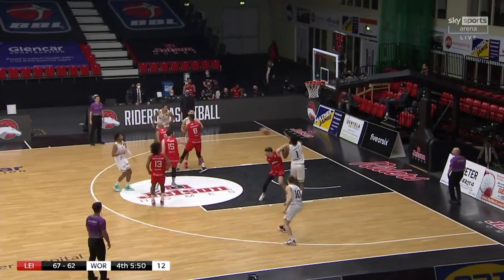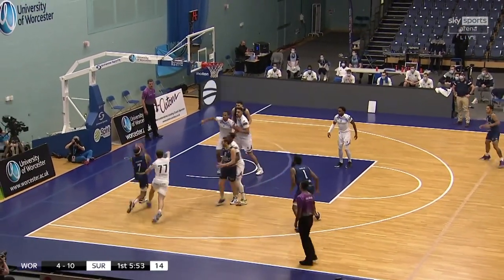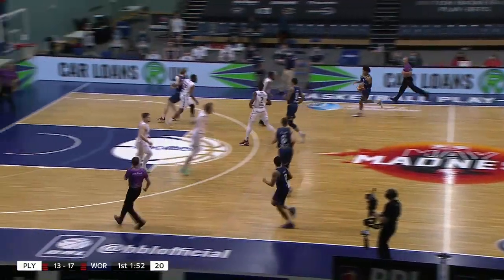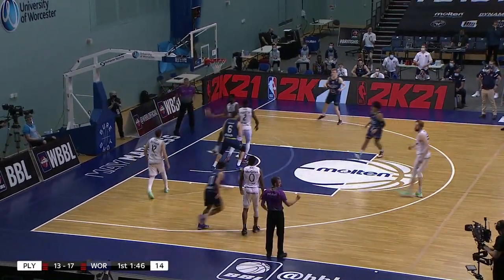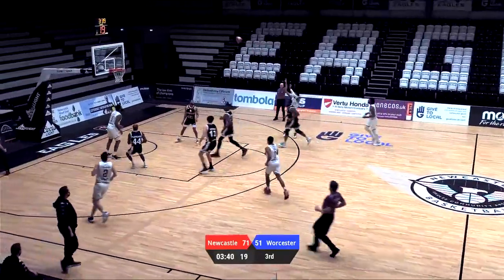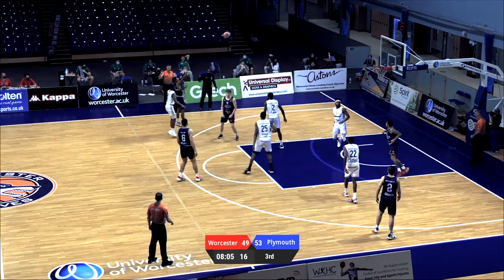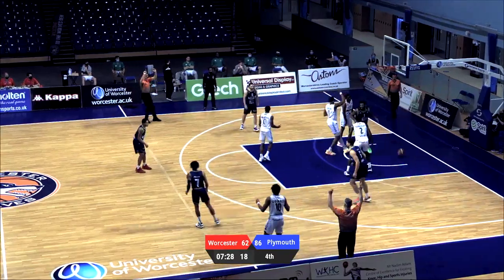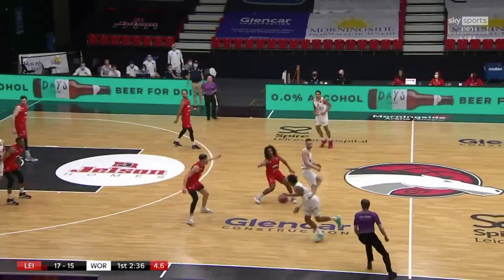Brandon Anderson Highlights 2020-2021 || British BBL || Worcester Wolves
Brandon Anderson
6'1 PG
Rookie Highlights